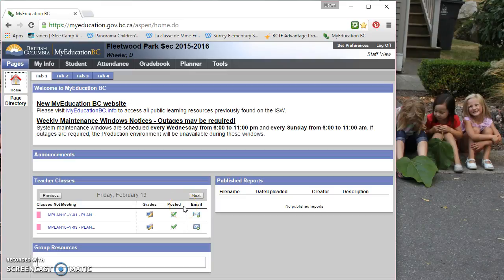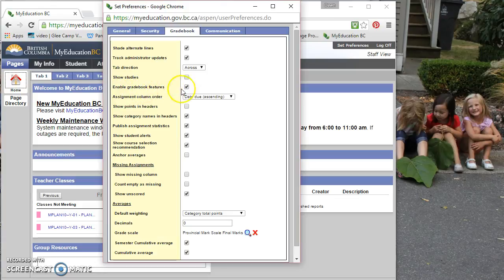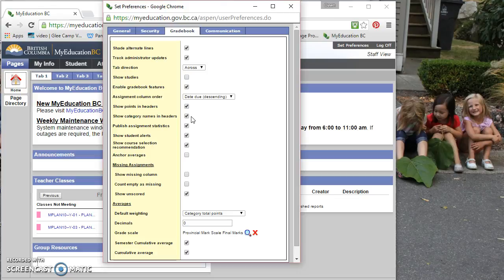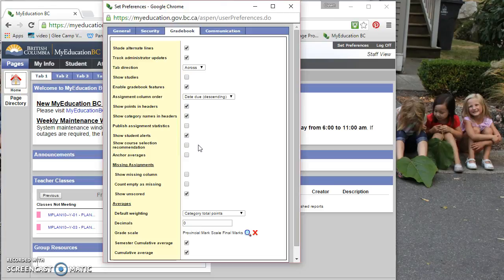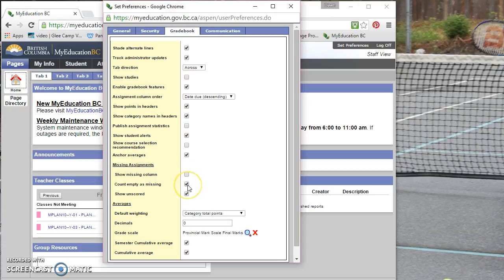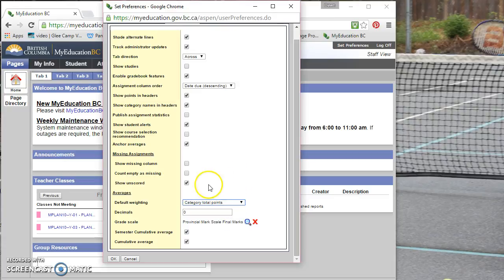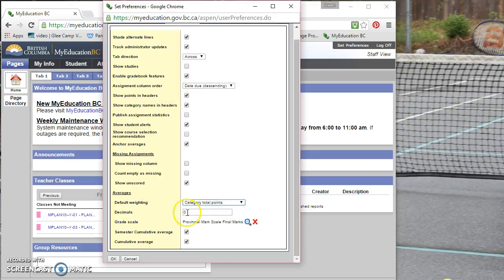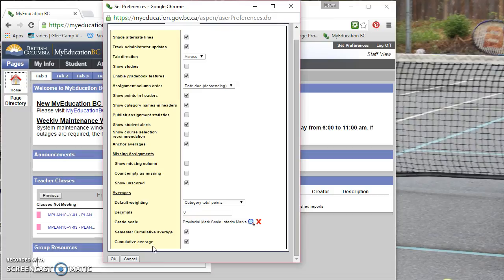Setting Preferences in MyEdBC - Tutorial #1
Setting Gradebook Preferences in MyEdBC